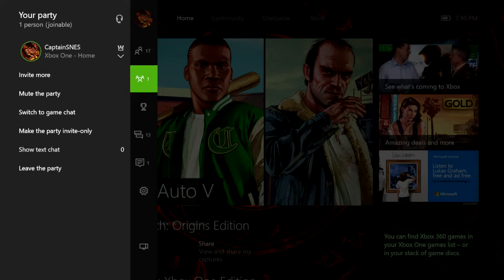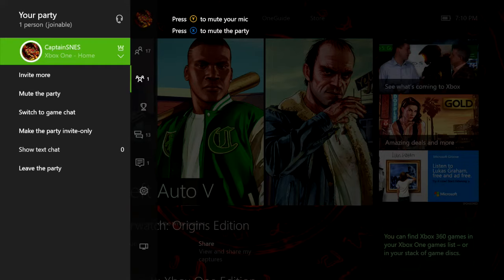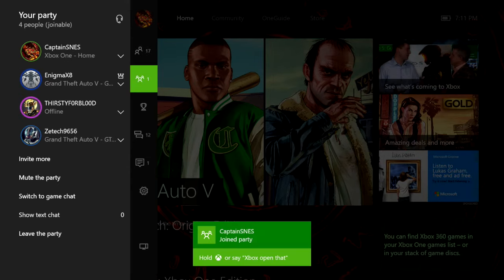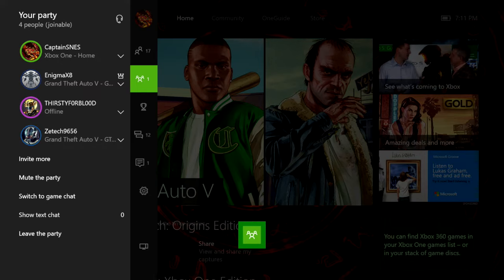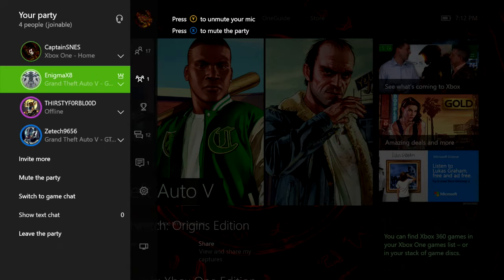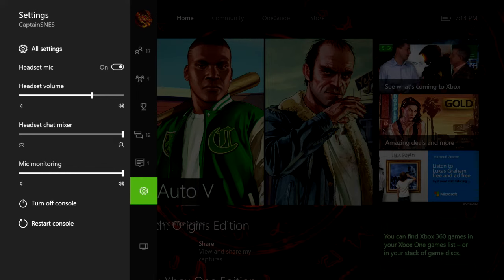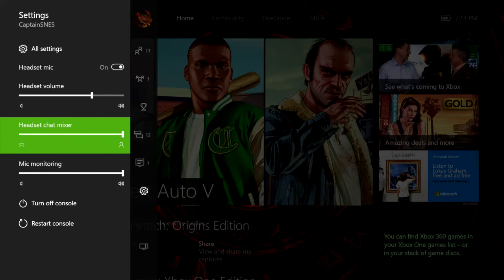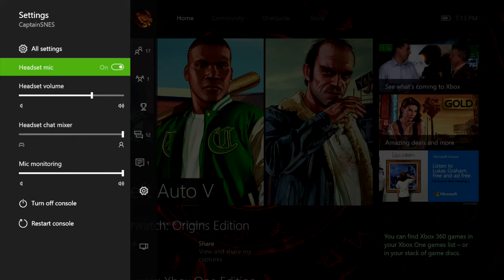How to set up turtle beach stealth 500p's on xbox one